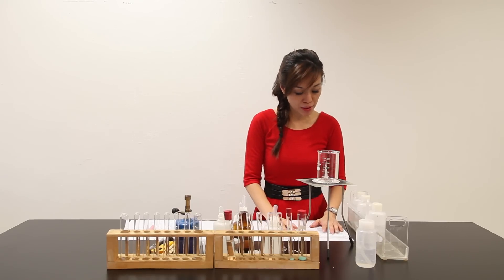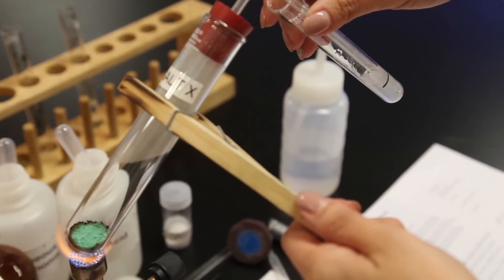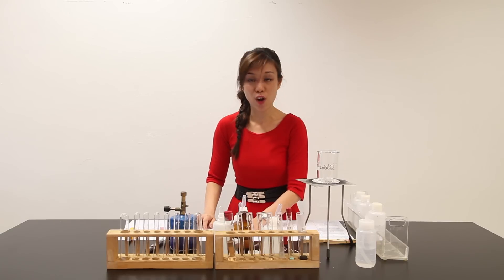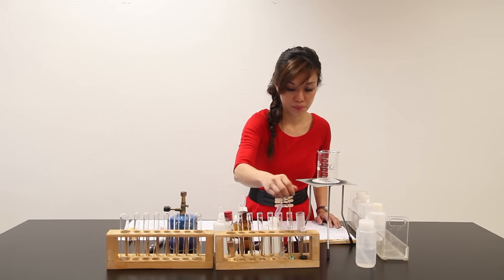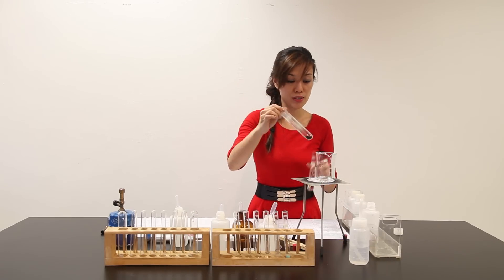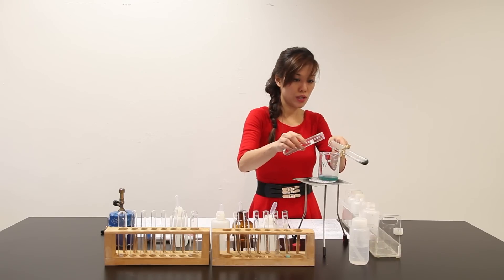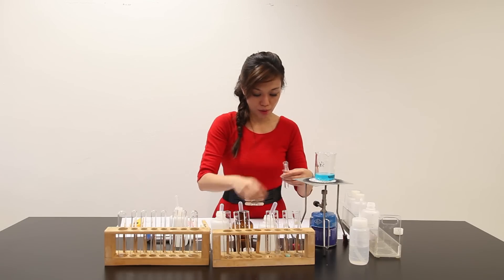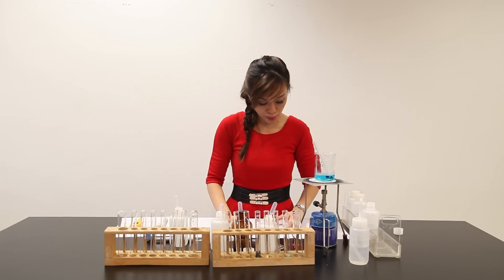GCE O Level Science Practical (Chemistry) Year 2013 - EXECUTION